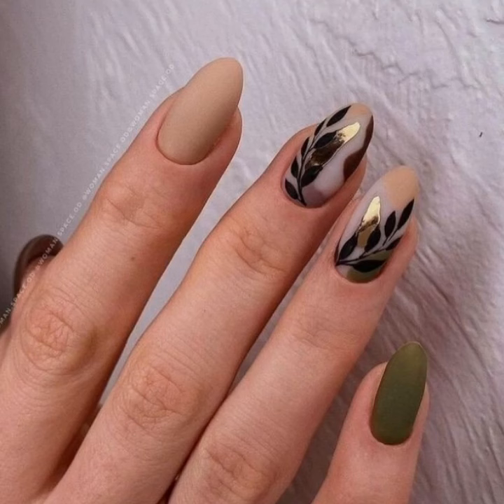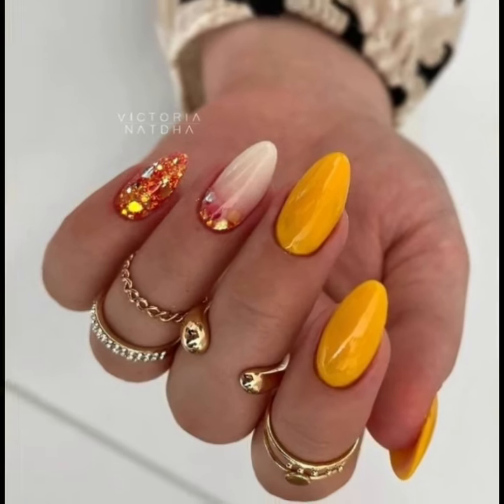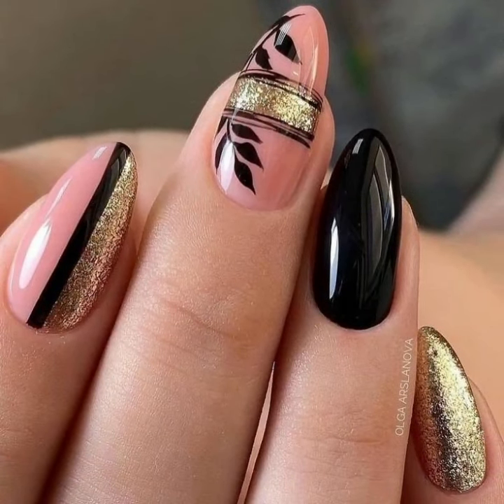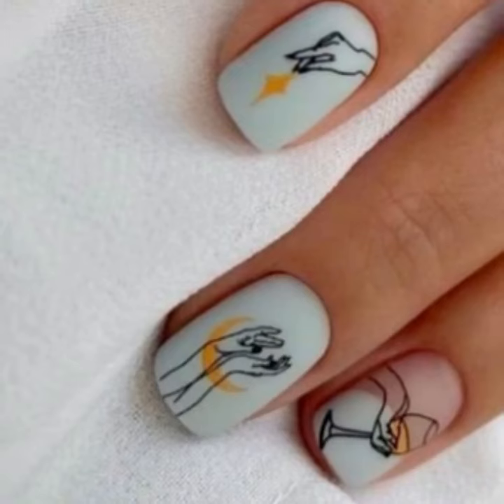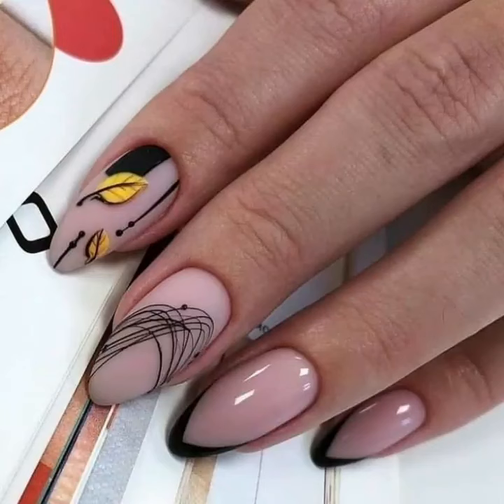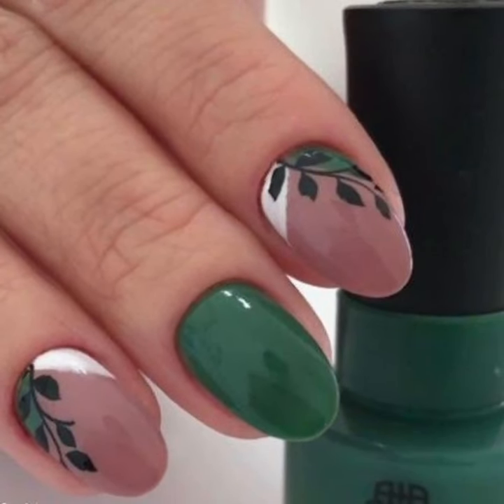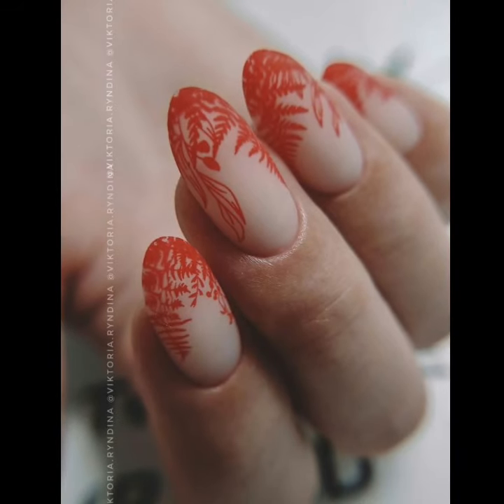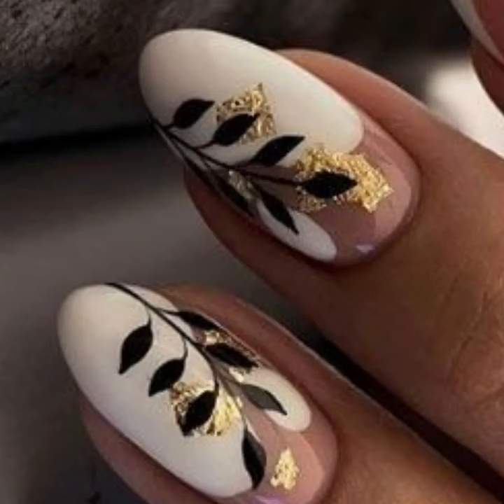Fantastic And Amazing Printed Nail Polish Designs For Girls